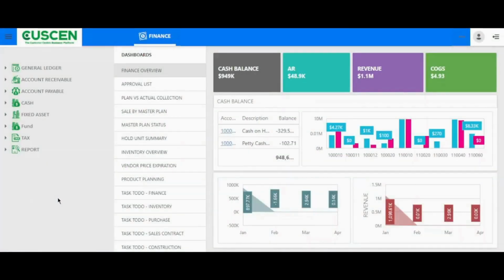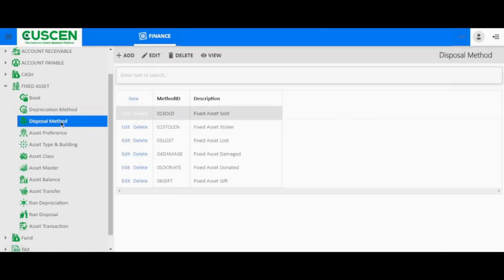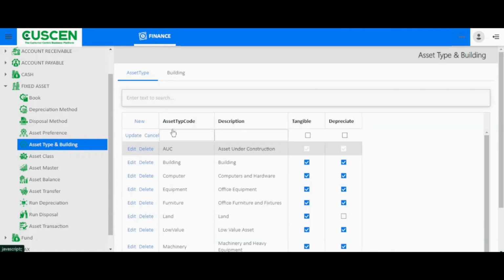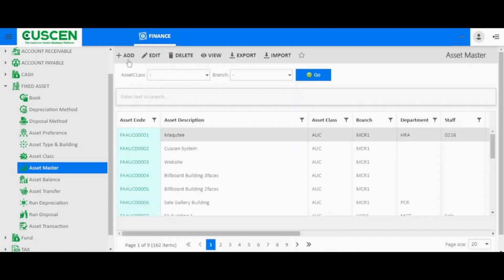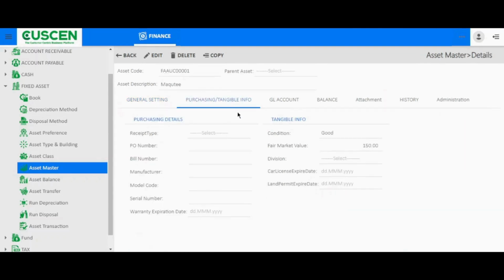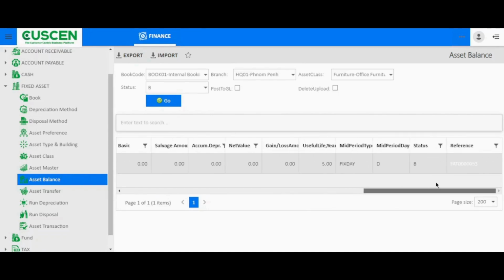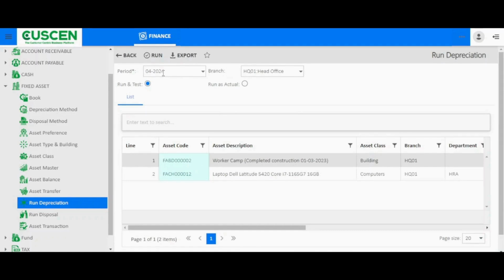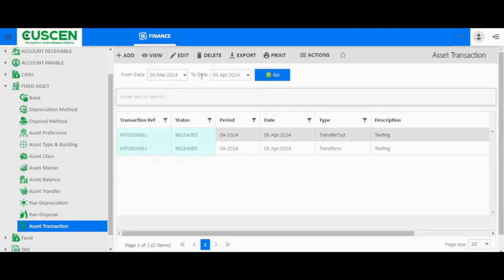CUSCEN: Fixed Asset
🏢 Khám phá cách quản lý và theo dõi tài sản cố định của bạn, từ khi mua sắm đến thanh lý, tối ưu hóa việc sử dụng và báo cáo tài sản.